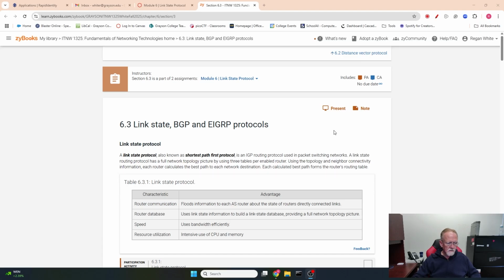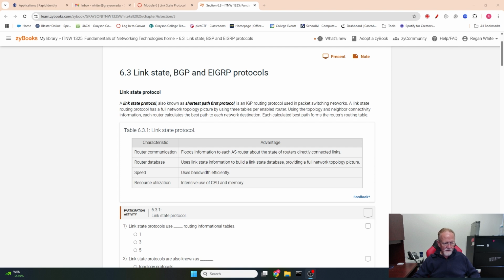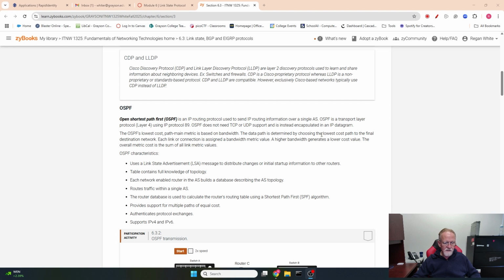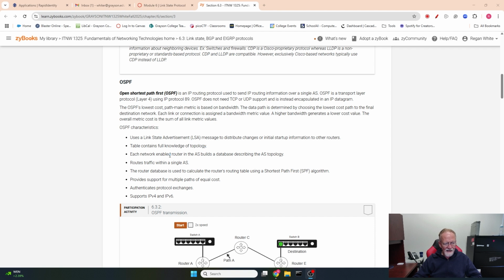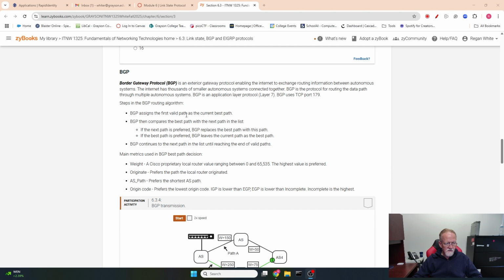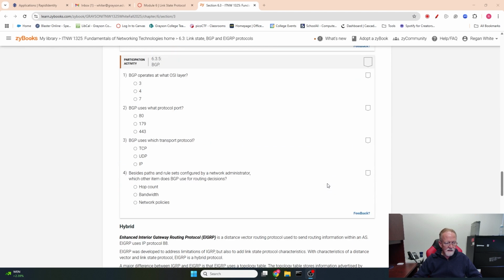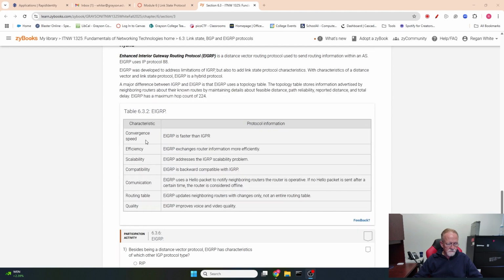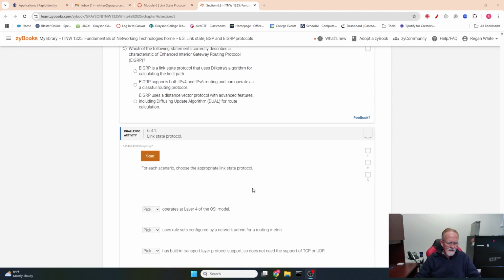Zybooks Networking Section 6.3 Overview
This lecture introduces various routing protocols and compares their efficiency.